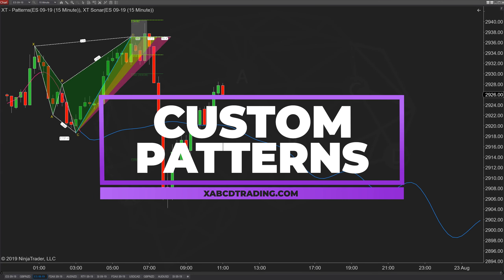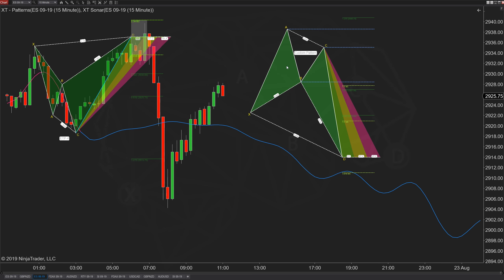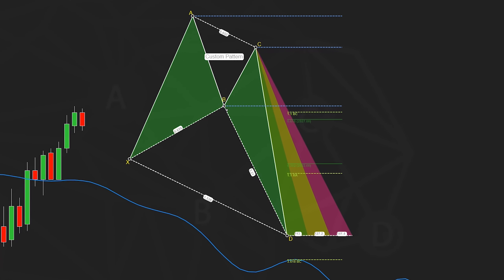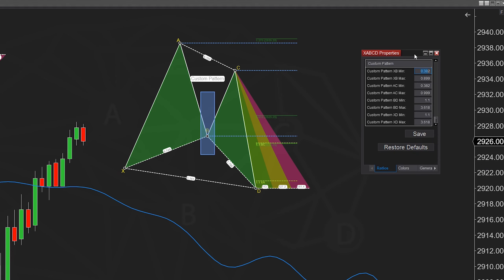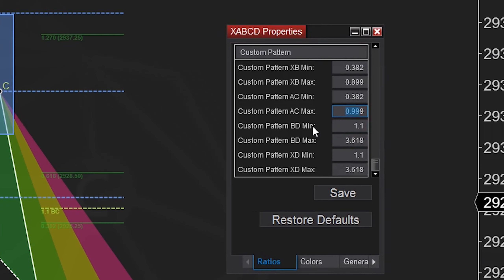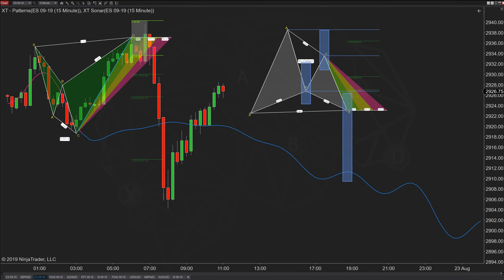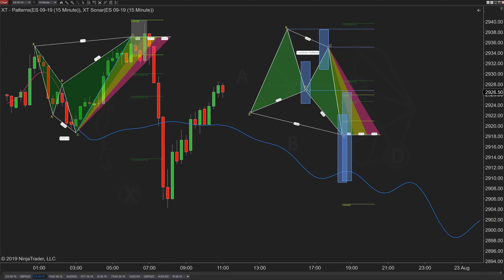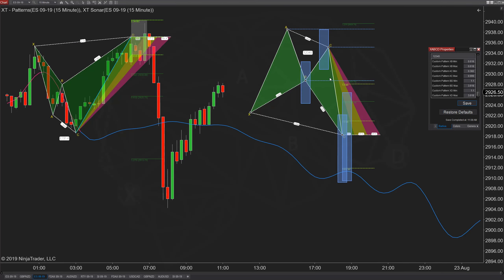Creating Your Own XABCD Pattern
Create your own custom XABCD Patterns, perform back testing analysis and make modifications as you need.  Once your pattern is exactly how you need it, start using it with our drawing tools and market analyzer with out needing to know any code - all done through a graphical user interface.